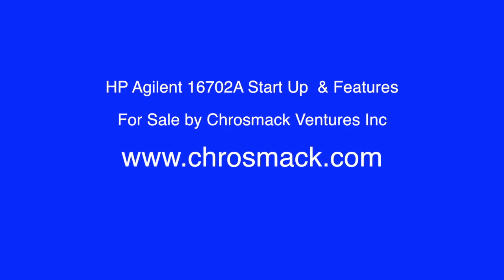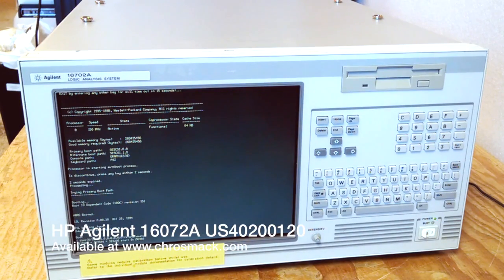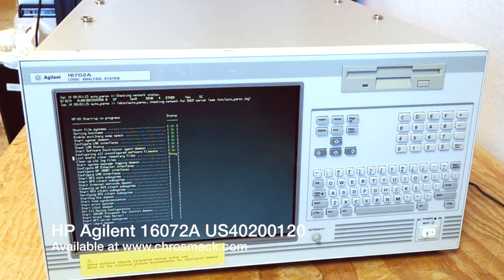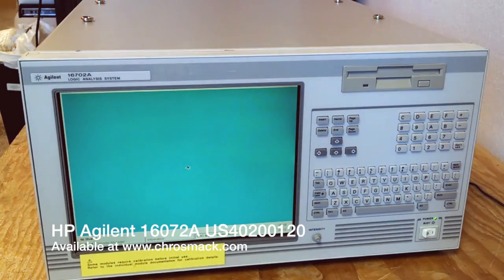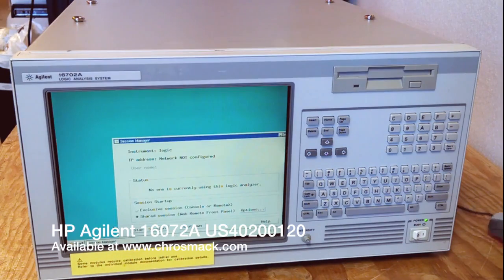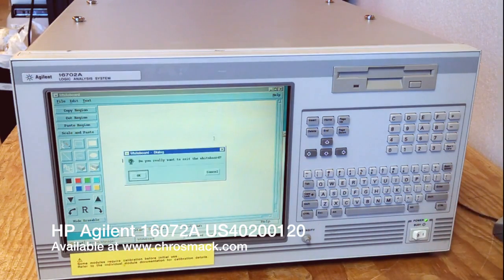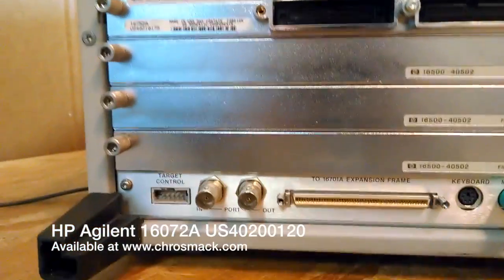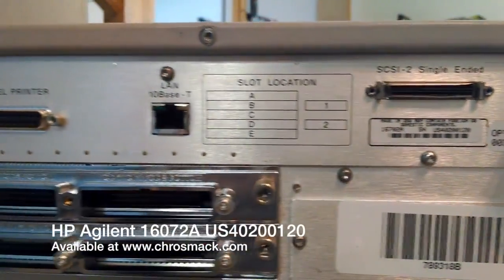HP Agilent 16702A Logic Analyzer Mainframe 40200120US Boot Up & Features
In this short video, we show the boot up and features of the the particular 16702A Logic Analysis Mainframe. As you can see the unit boots up nicely. The back of the unit is shown, including the installed cards.